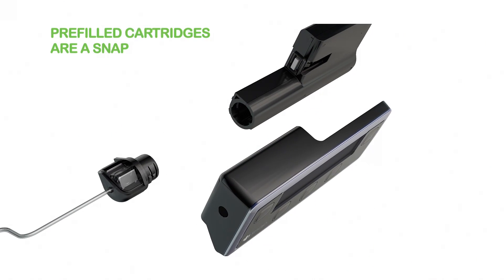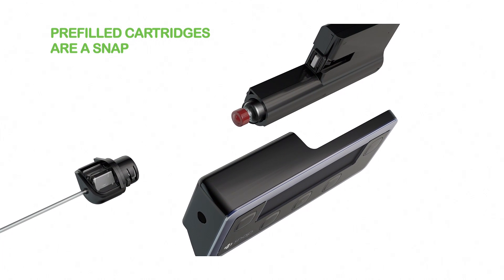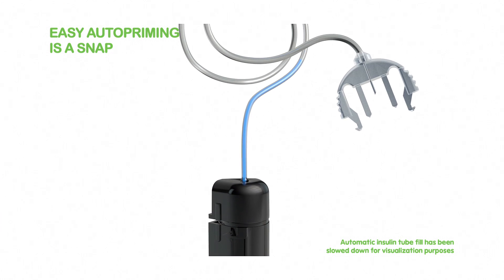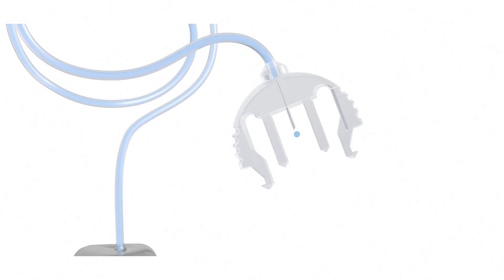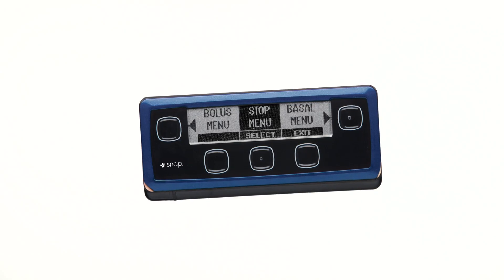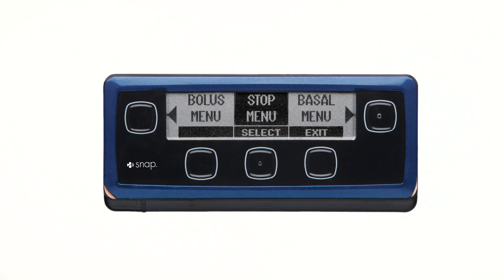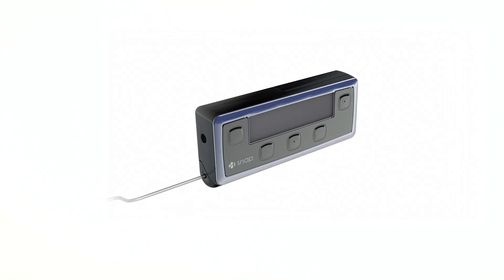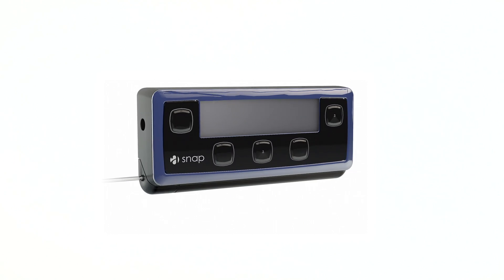Real Pumpers Talk about the New Asante Snap Insulin Pump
In February, experienced Insulin Pumpers with diabetes wore the new Snap Insulin Pump for 30 days.  Here they talk about their experience wearing the Snap Pump and how its revolutionary design simplifies their life.*

Less Prep Time. More Life Time.

*Testimonials represent the perspective of the individuals interviewed and do not represent any claims made by Asante Solutions.